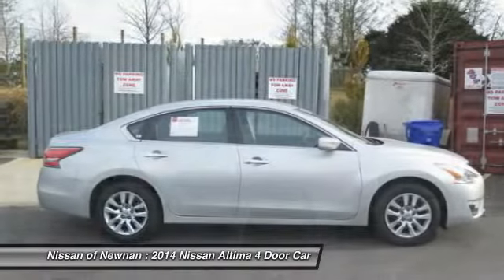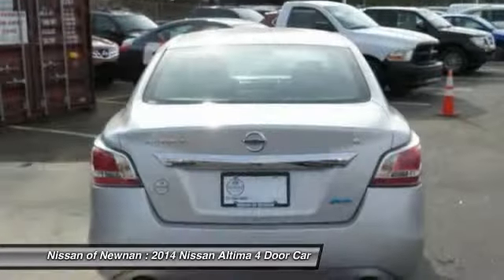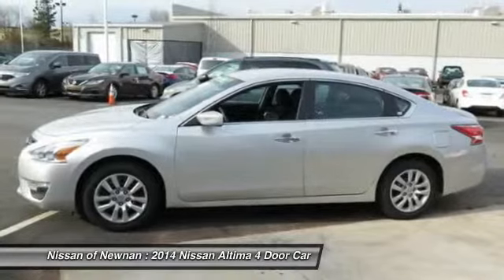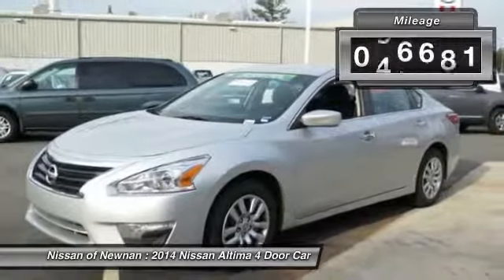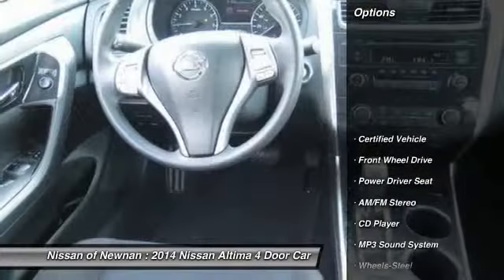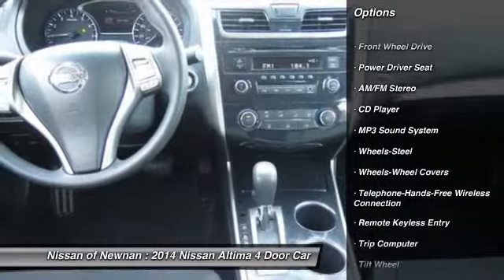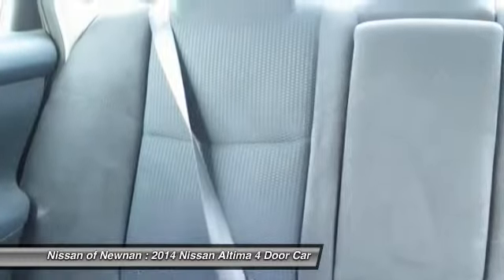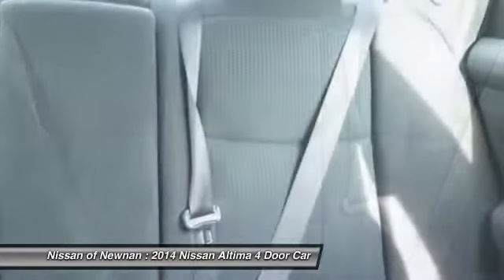2014 Nissan Altima Newnan GA U0517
2014 Nissan Altima 2.5 S

Pick up this Brilliant Silver Metallic 2014 Nissan Altima, available today at Nissan of Newnan. Featuring Automatic transmission, it has 57691 miles. This could be the one you've been searching for.